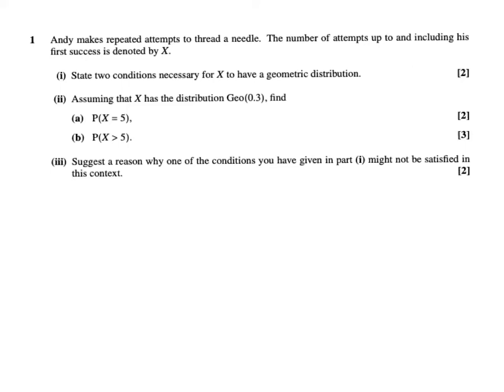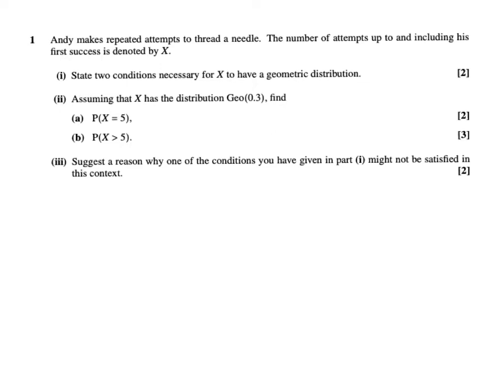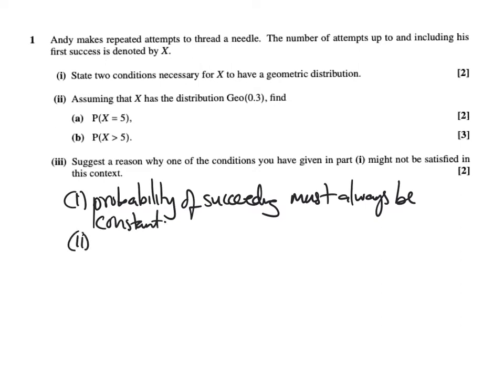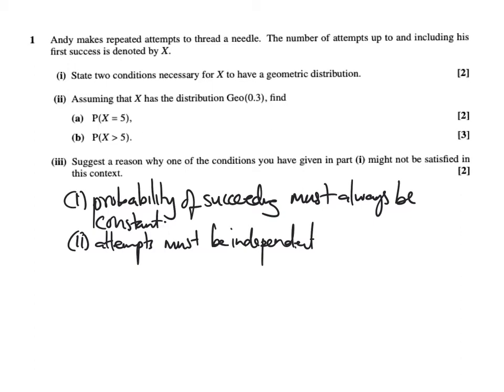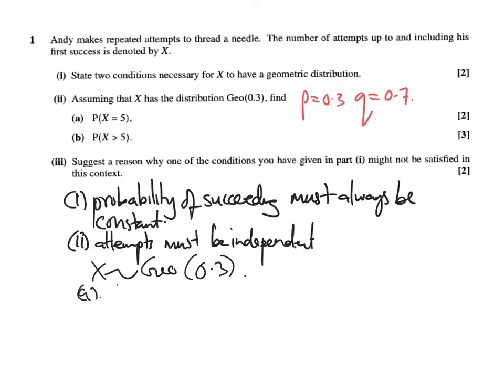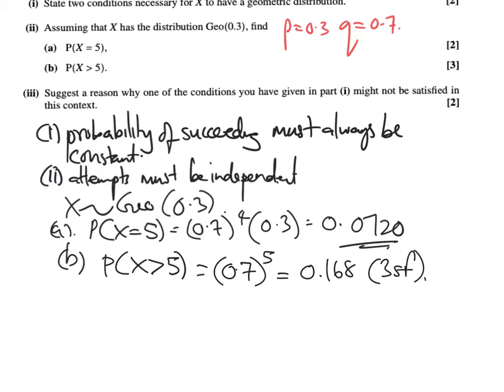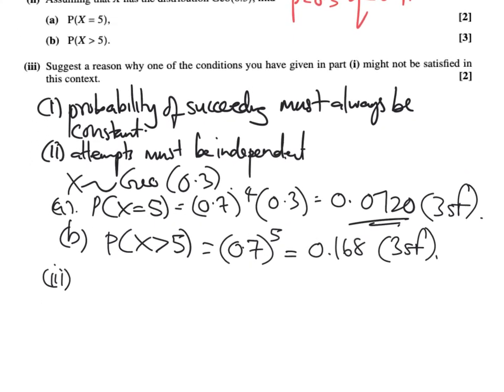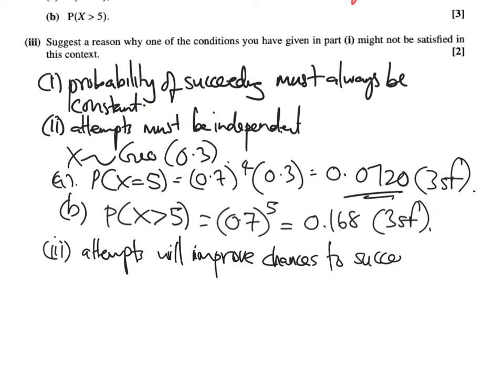OCR Geometric Distribution Exam Q5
CIE Statistics 1- Revision Exercise. In this playlist videos, I have given worked solutions on exam papers involving Geometric Distribution.